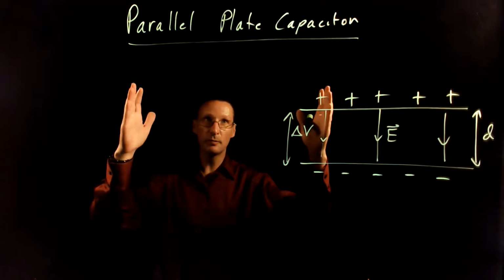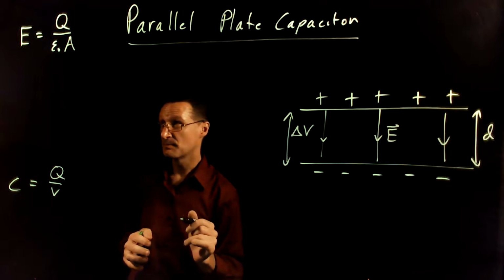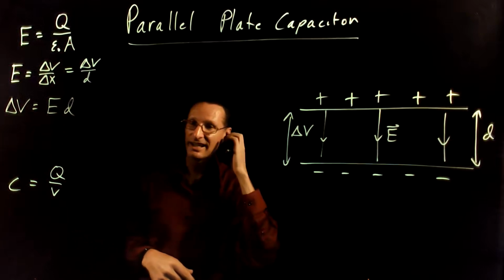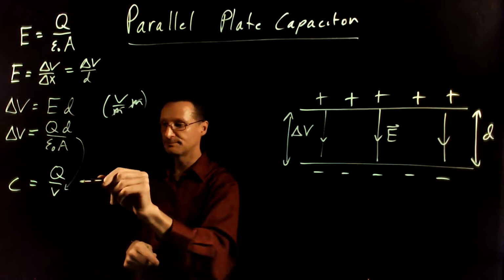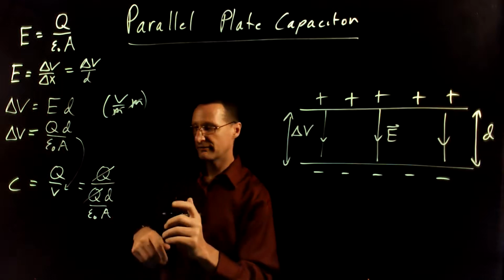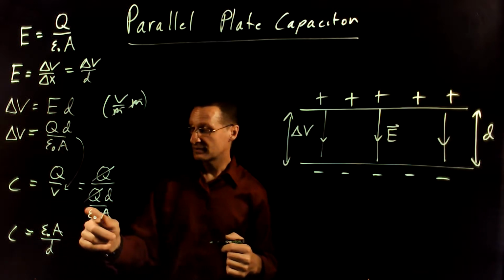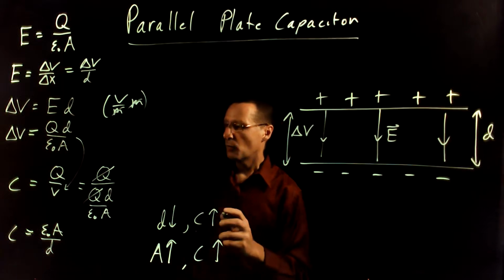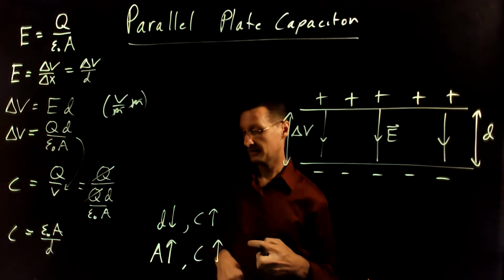Parallel Plate Capacitors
How does the capacitance of a parallel plate capacitor depend on the geometry only?